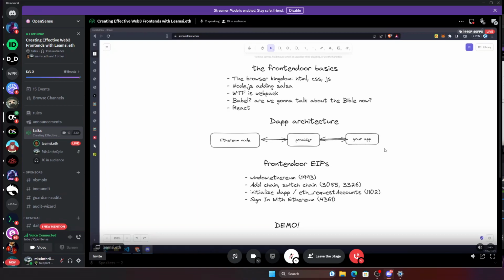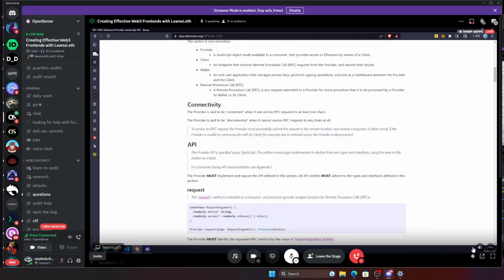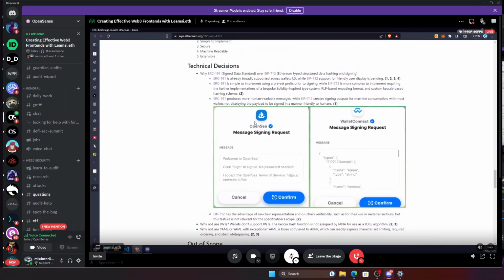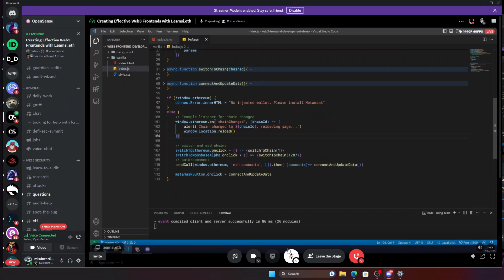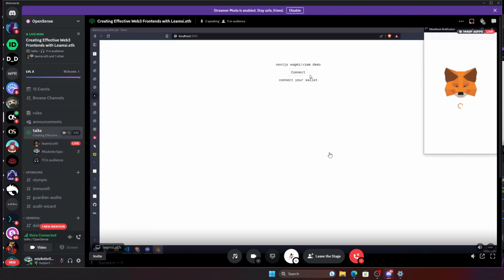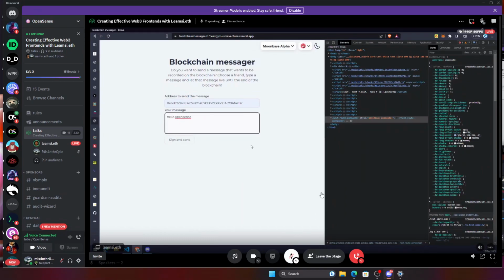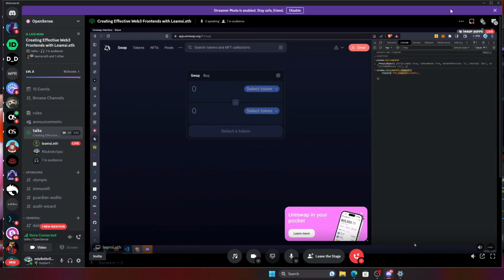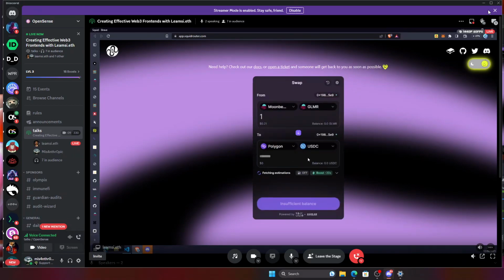Effective Web3 Frontends with leasmi.eth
In this video, we will explore the process of creating highly effective web3 frontends. We will delve into the current tooling and essential EIPs used to manage connections and facilitate function calls. The following topics will be covered:

0:40 - Frontend basics: A foundational understanding of frontend development.
1:30 - NPM: Introduction to NPM (Node Package Manager) and its significance in web development.
2:10 - Webpack: Exploring the usage of Webpack as a module bundler for web applications.
3:30 - Babel: Understanding Babel and its role in transpiling code for cross-browser compatibility.
5:40 - What is dApp: An explanation of decentralized applications (dApps) and their characteristics.
6:59 - Wallet Standard EIPs: Overview of Wallet Standard EIPs for integrating wallets with dApps.
8:40 - EIP 3085 (add chain) and EIP 3326 (switch chain): Discussion on EIPs related to adding and switching Ethereum chains.
12:00 - EIP 4361 (sign in with Ethereum): Exploring the EIP that enables signing in with Ethereum accounts.
14:00 - How user-friendly are typed Ethereum signed messages?: Analysis of the usability of typed Ethereum signed messages.
16:40 - EIP 1102 eth_requestAccounts: Explanation of EIP 1102, which allows requesting user account access.
19:00 - First Demo: Interacting with MetaMask using plain JavaScript.
20:42 - First Demo Code: Code demonstration for interacting with MetaMask.
21:30 - Using sendcall: Utilizing the sendcall function in web3 frontends.
26:01 - Requesting balance, chain ID, and block number: Retrieving essential information from the Ethereum blockchain.
28:00 - Second Demo: Demonstrating the WAGMI api
30:00 - WAGMI + Next.js Demo: Integrating WAGMI with Next.js for enhanced functionality.
31:40 - WAGMI Code: A walkthrough of the code implementation for WAGMI.
33:45 - Third Demo: Developing a blockchain messenger application.
38:30 - Fourth Demo: "Where is my Ether?"
39:15 - Working with different chains on WAGMI: Exploring the process of interacting with different chains using WAGMI.
40:45 - Working with different chains on Ethers
43:10 - How Uniswap handles connections
48:00 - Alexar Crosschain Swaps